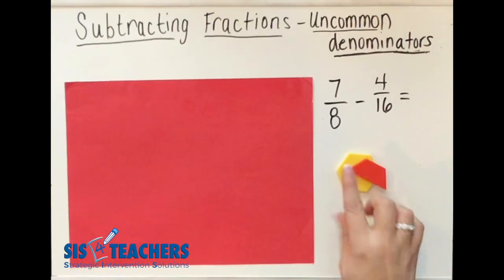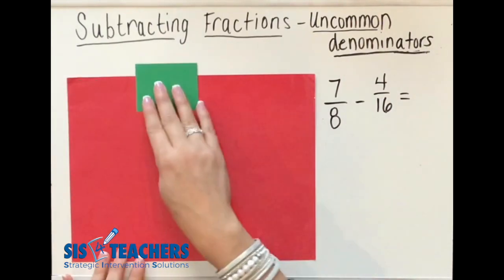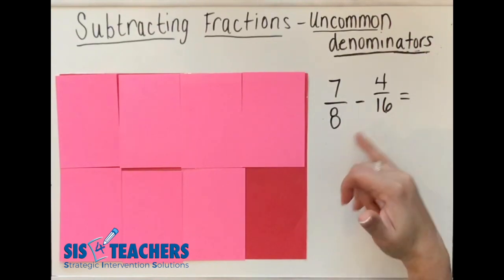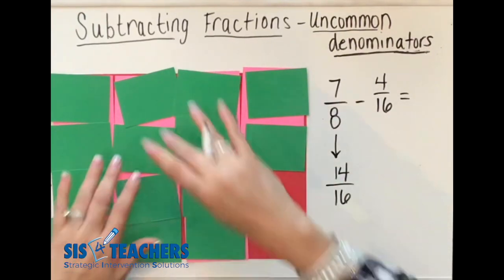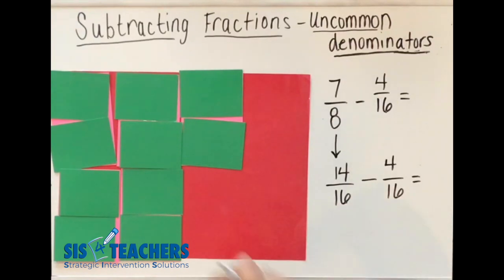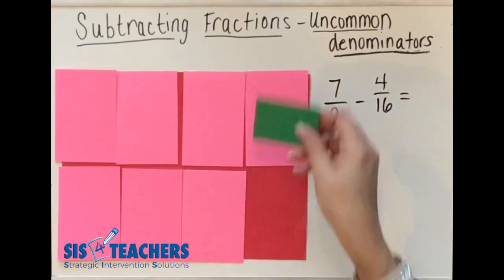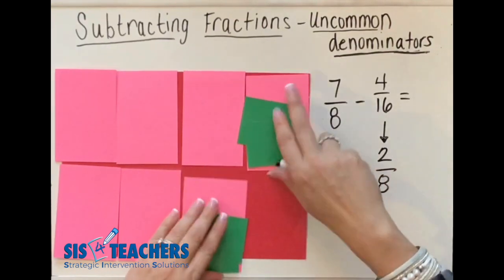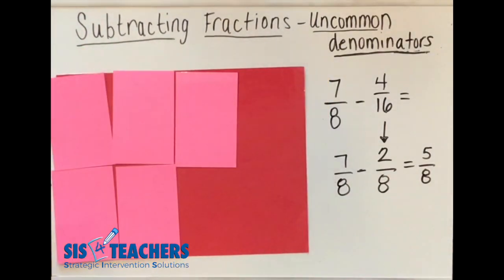Subtracting Fractions with Uncommon Denominators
Make this abstract concept concrete with visual representation! Learn the why before the how and why you might not actually have to "skip count to find a common denominator" if you understand equivalent fractions.